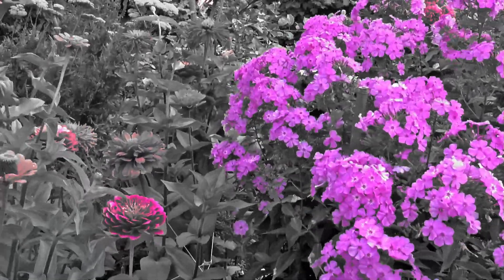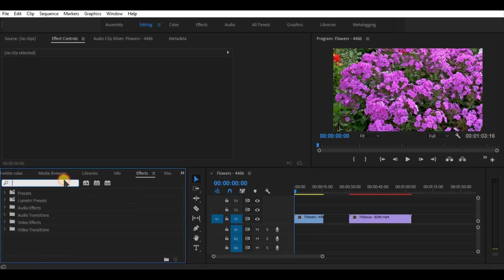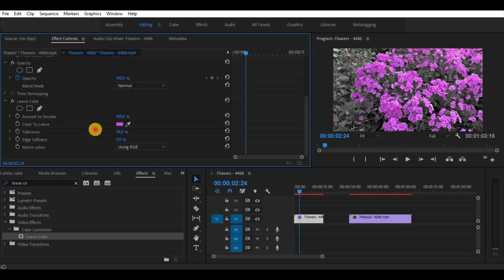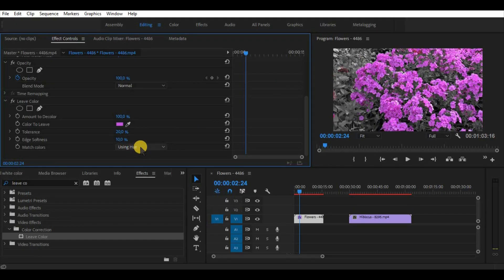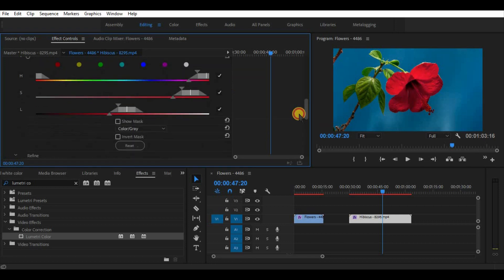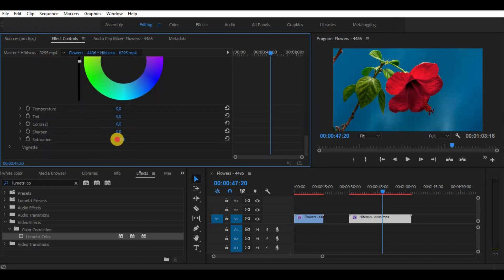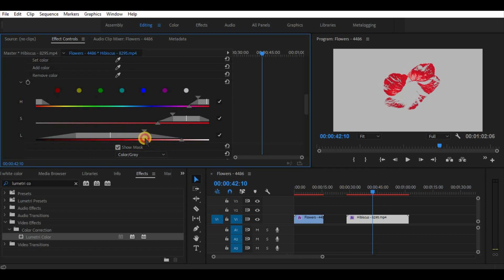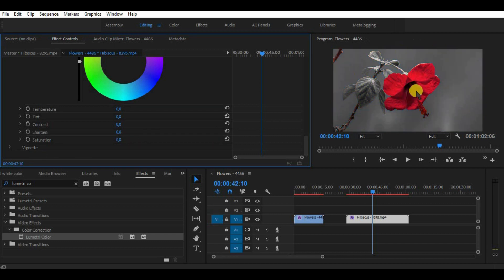How to Make a VIDEO B&W Except One COLOR in Adobe Premiere Pro 2018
How to Make a VIDEO B&W Except One COLOR in Adobe Premiere Pro 2018 - is a video on how to make a black and white video with a single color. This video contains two methonds on how to do it. In first methond it is used a "leave color" effect, second method - HSL secondary colors.

MY GEAR